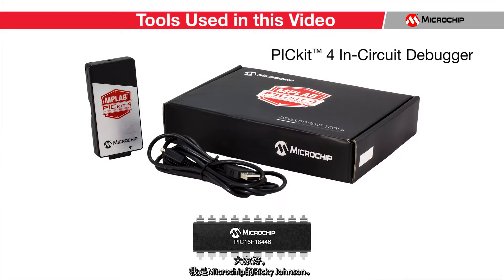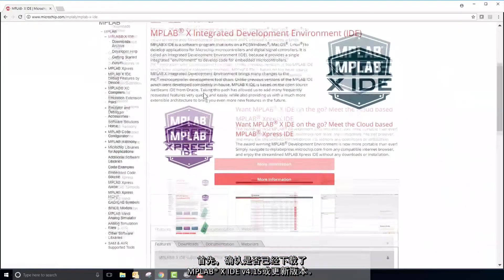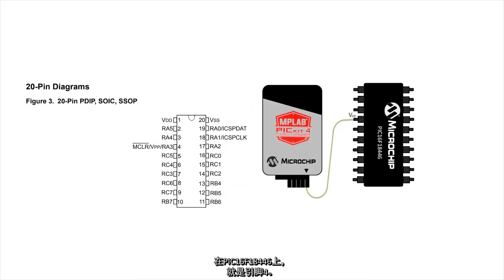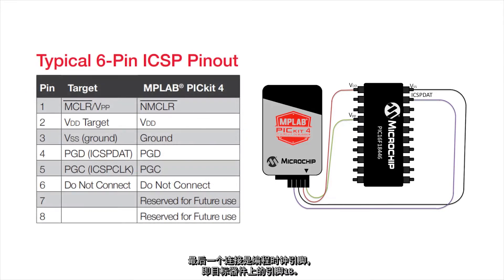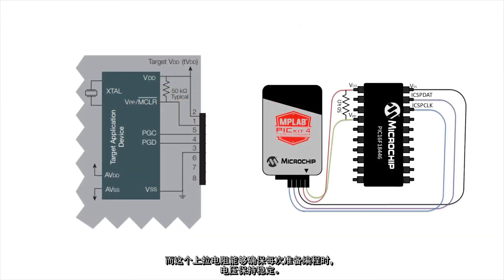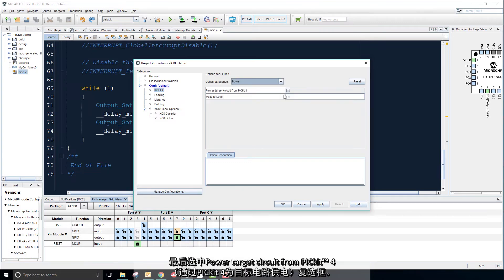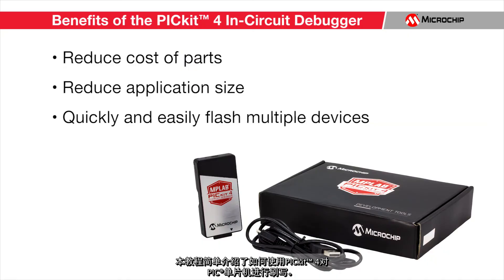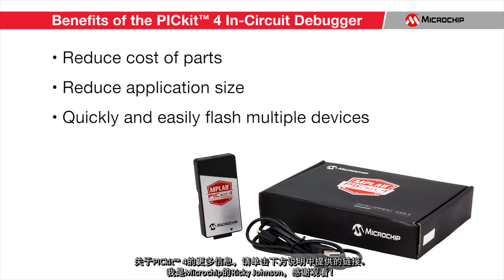如何使用PICkit™ 4在线调试器对PIC® MCU进行编程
您有没有想过如何刷写PIC® MCU？本视频将向您展示如何使用PICkit™ 4在线调试器对PIC单片机进行编程。这意味着您不再需要为项目购买完整的开发板​​，这可以极大地帮助降低应用程序的成本和大小。